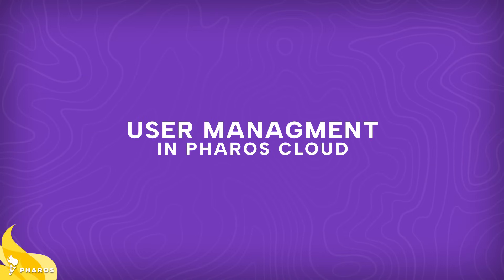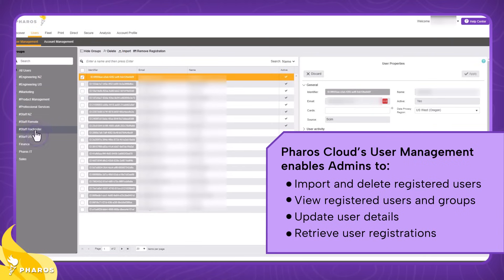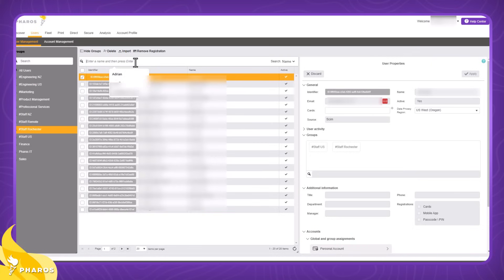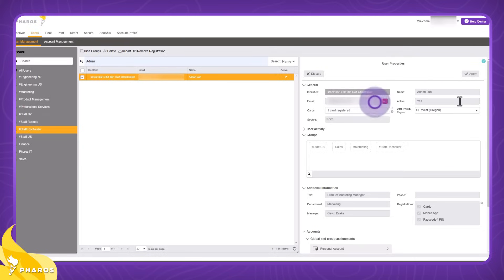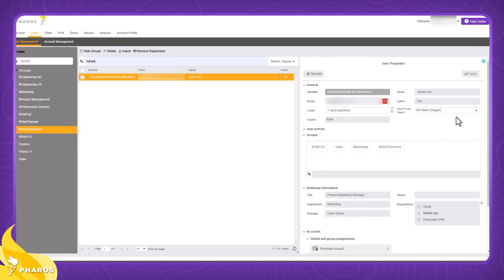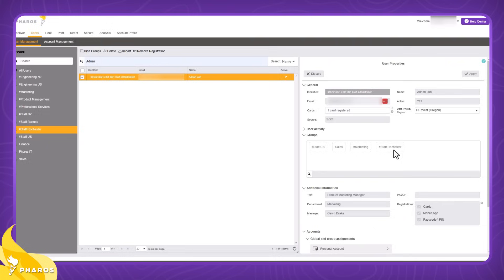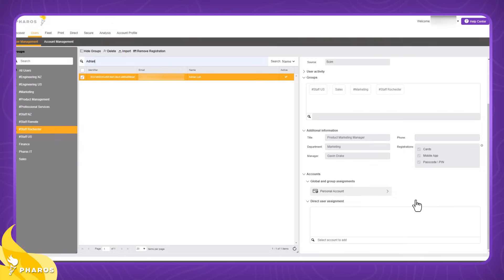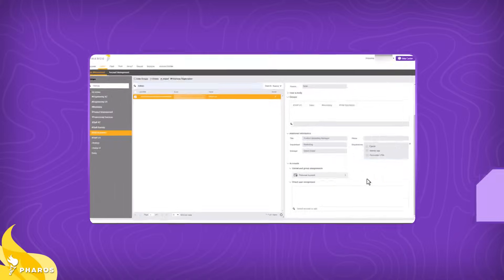Effortless Print User Management with Pharos Cloud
Managing users and groups within your print environment is seamless with Pharos Cloud’s user management capabilities. This video provides a quick demo on how administrators can efficiently search, view, and manage users and groups, access detailed user properties, and oversee account assignments from a centralized dashboard.

See how Pharos Cloud simplifies user management while enhancing visibility and control.